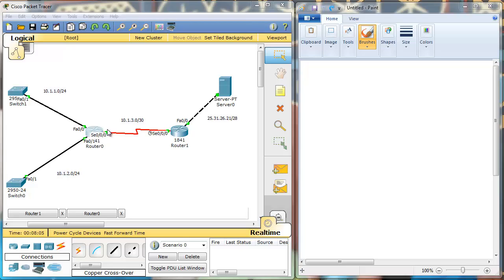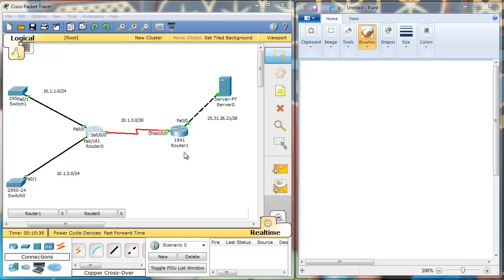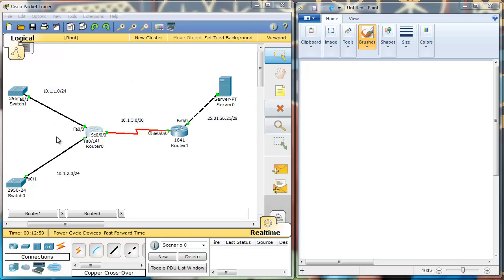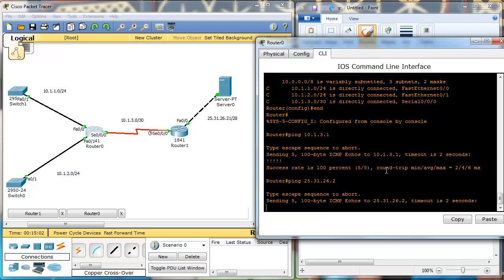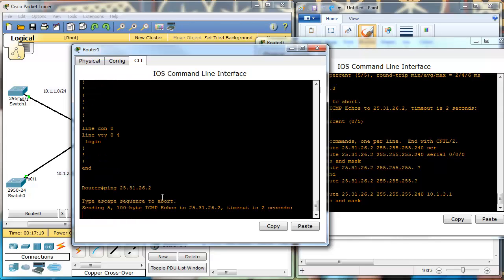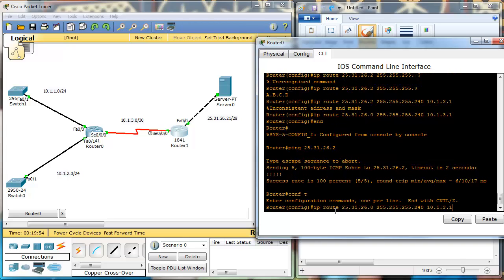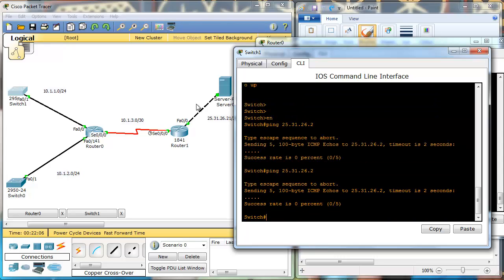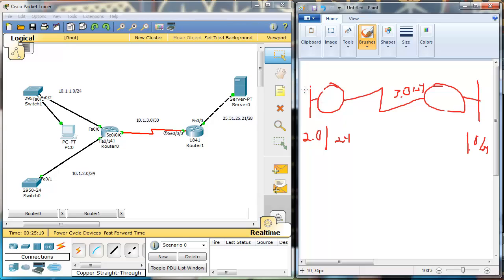Static routing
I explain how traffic from network gets to a remote not directly connected network using a static route